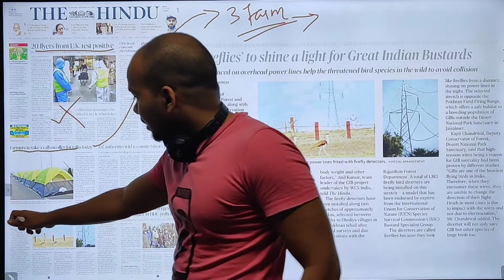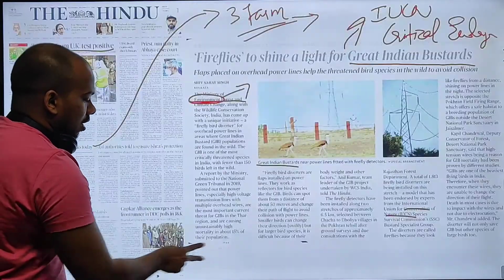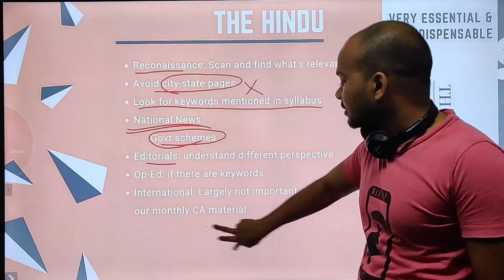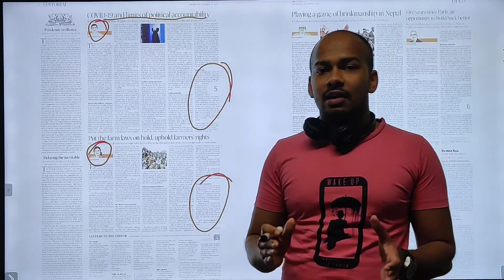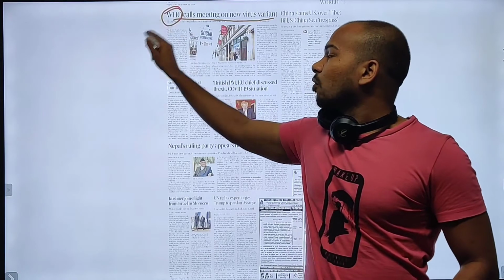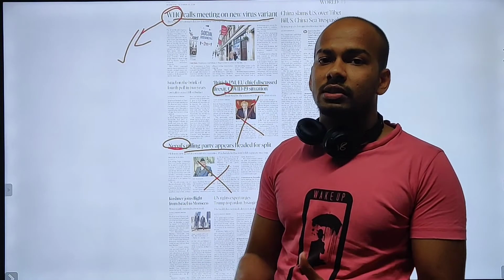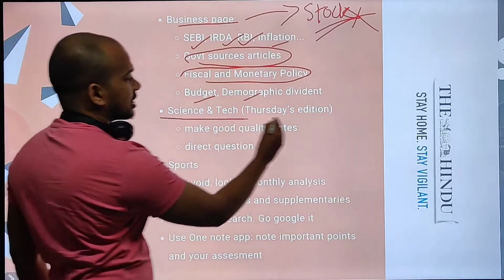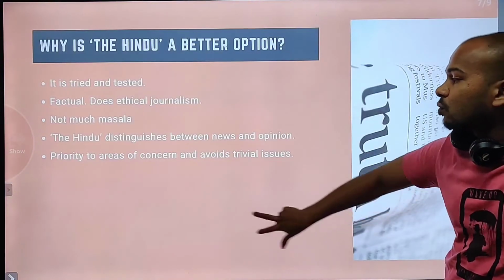How to read The Hindu Newspaper by Abhiraj | BIASA | Best IAS Academy in Bangalore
Believers IAS Academy being in the list of top ten IAS coaching in Bangalore presents a video on How to read The Hindu Newspaper for UPSC.